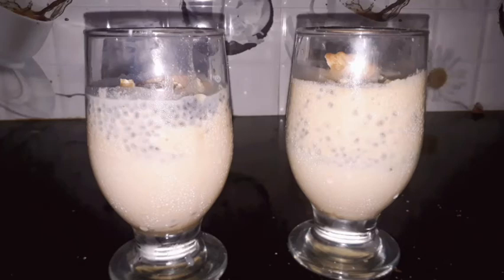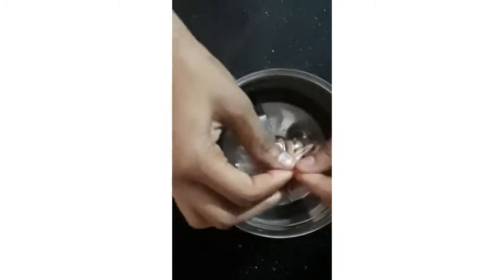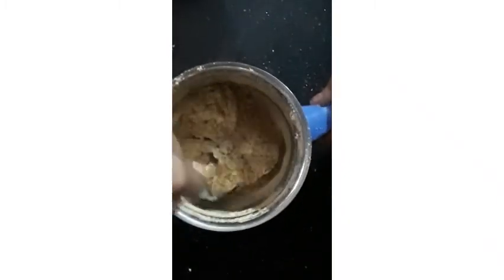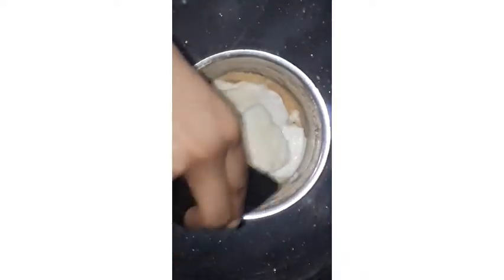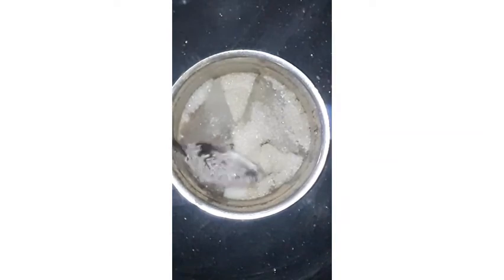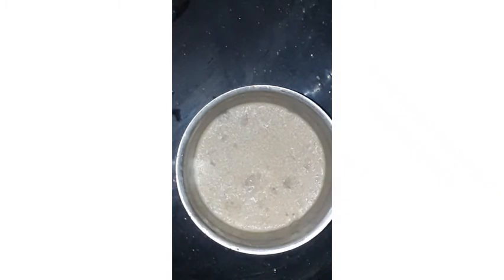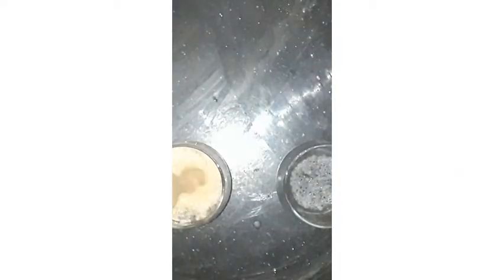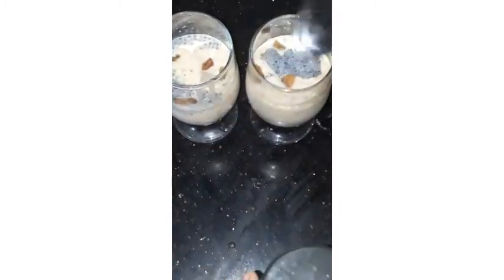how to make Parle G biscuit shake/ parle g ബിസ്ക്കറ്റ് ഷേക്ക് / in malayalam